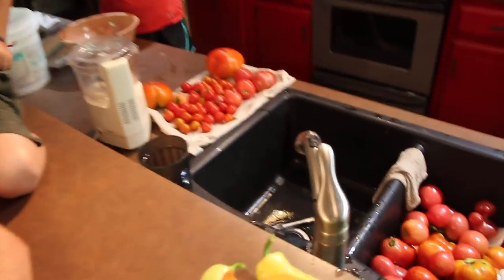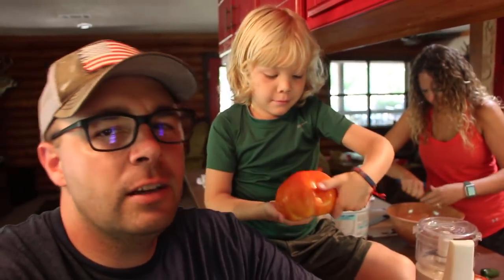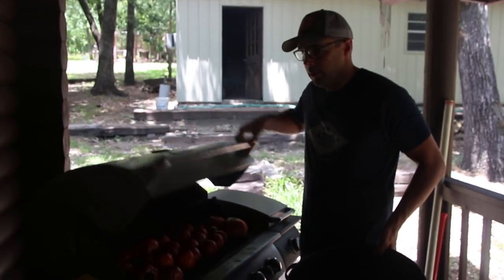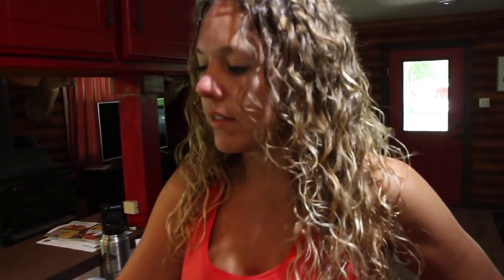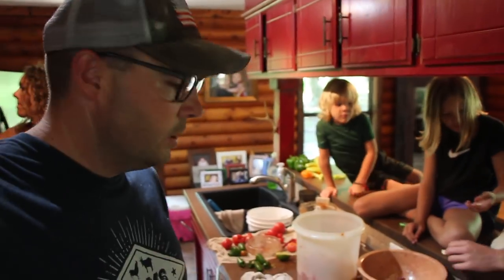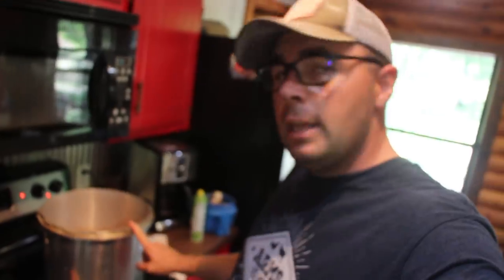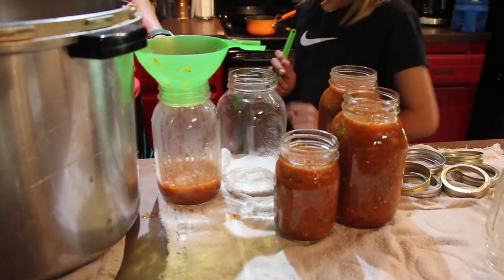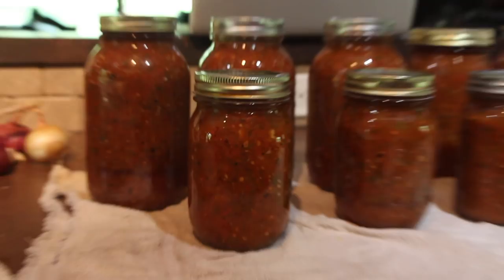Making Fire Roasted Salsa at Home!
Our favorite summertime garden tradition is making and canning our own salsa. Salsa is very easy and actually pretty fun to make at home.

Canon T5i